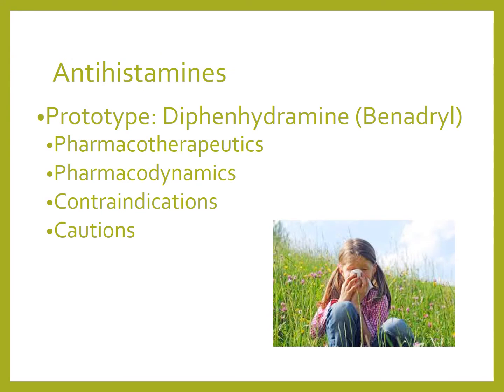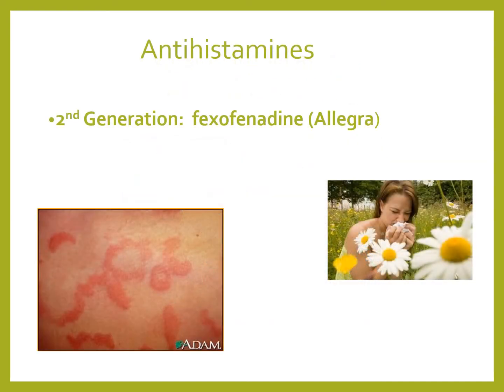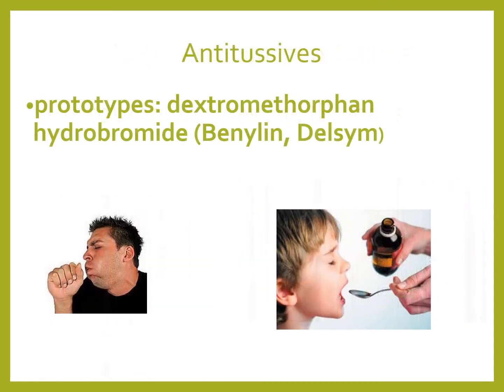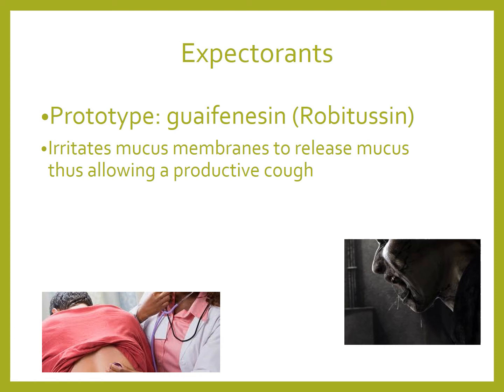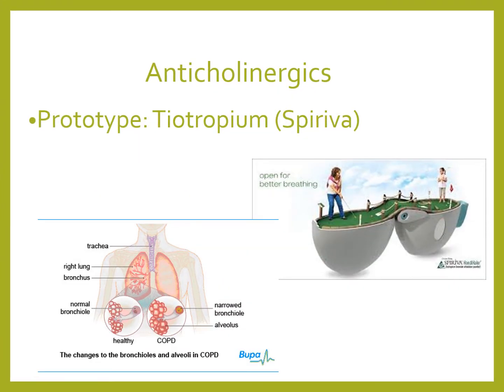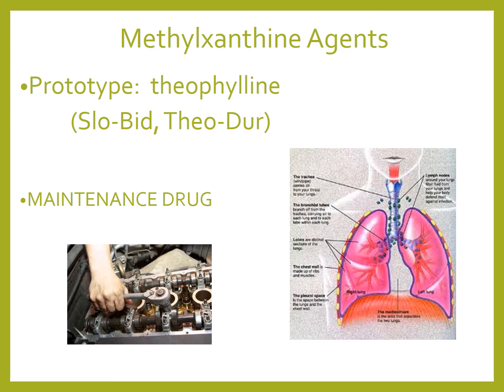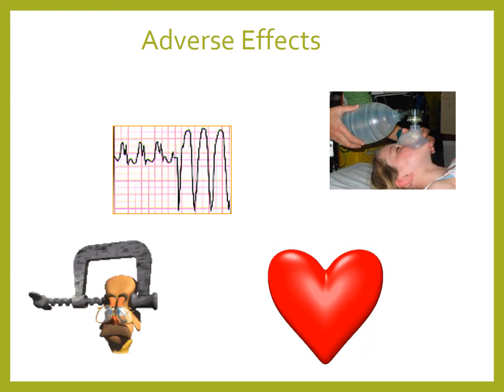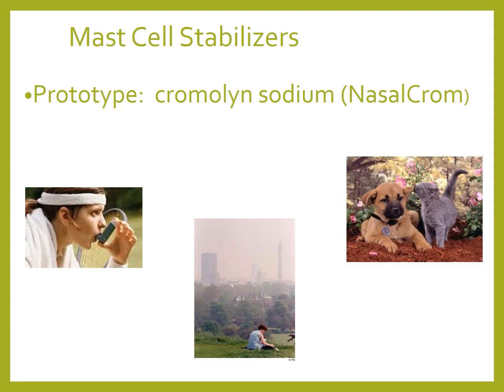Drugs for Respiratory Disorders